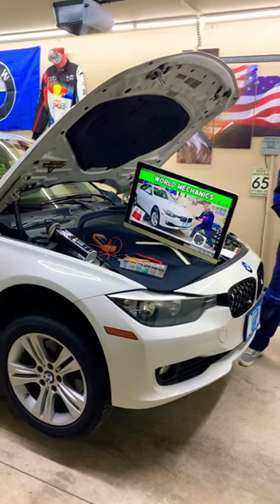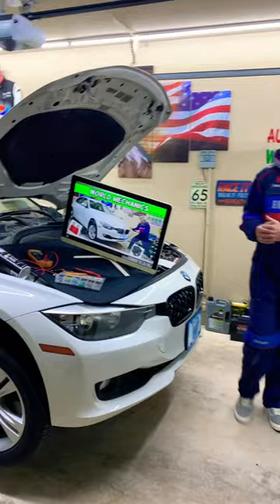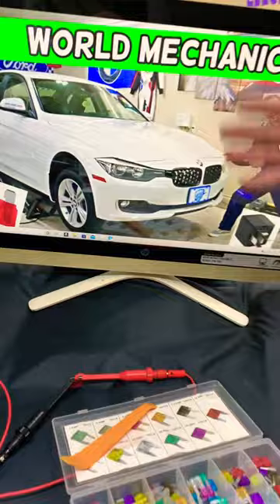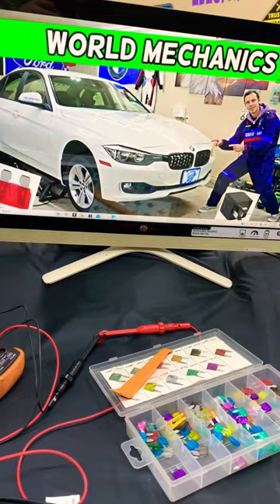BMW Transfer Case Fuse ?